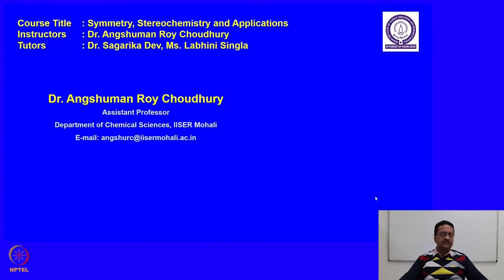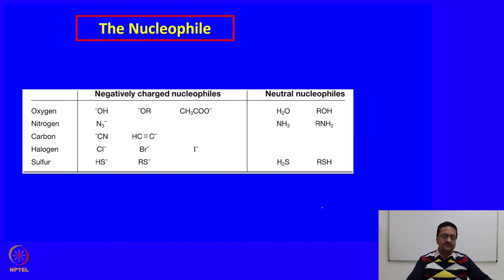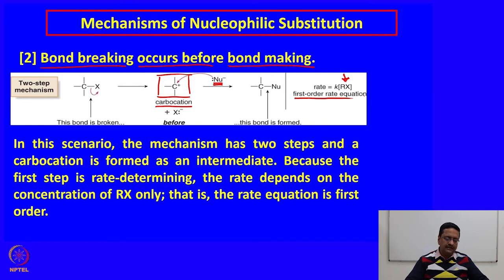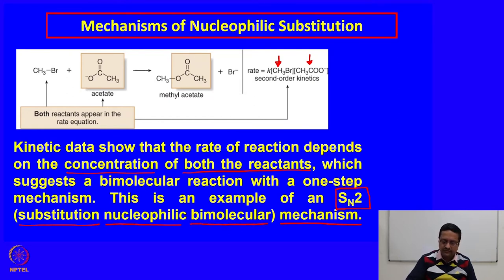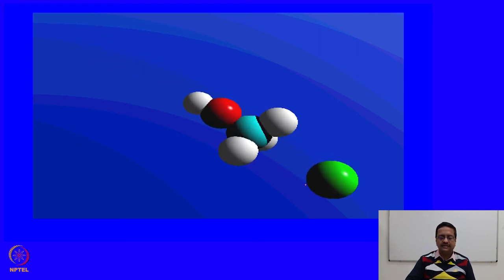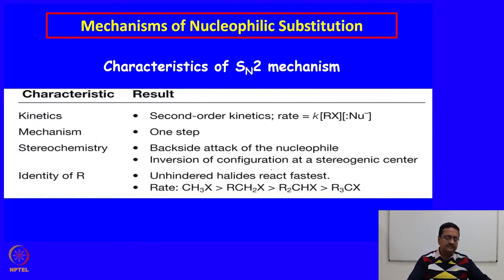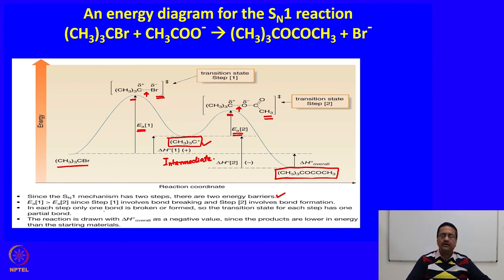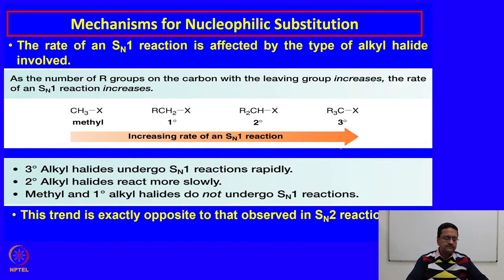Mechanism of Nucleophilic Substitution Reaction.